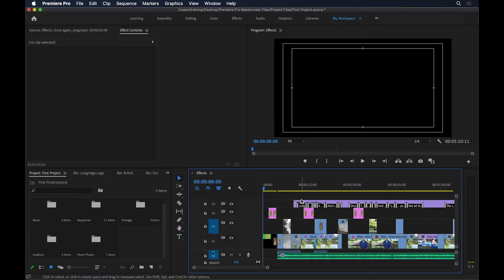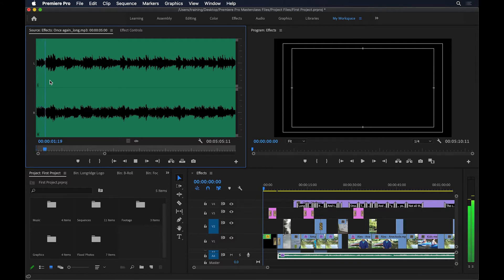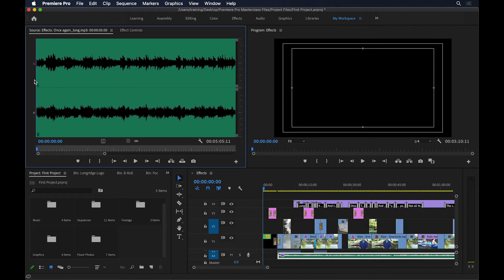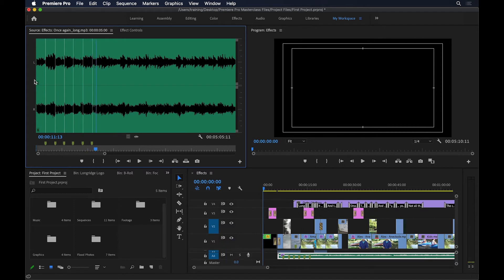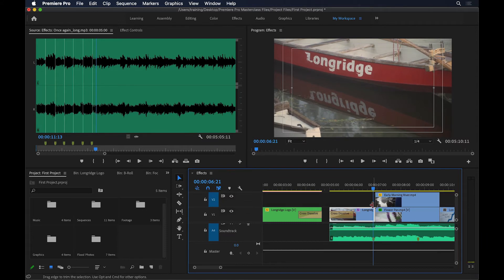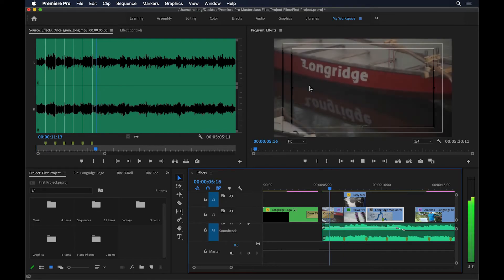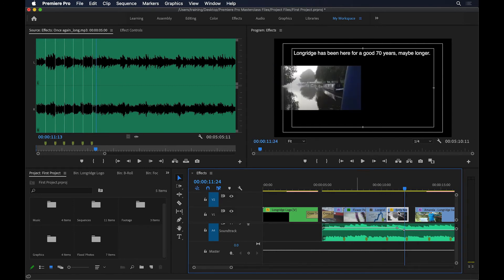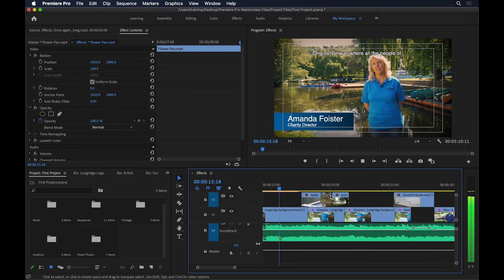Cutting Video to the Audio Beat in Adobe Premiere Pro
In this video, you will learn how to synchronise your edits to the beat of the music by using markers in Adobe Premiere Pro. This method is particularly helpful when it comes to creating music videos.

Want to learn Premiere Pro inside out?